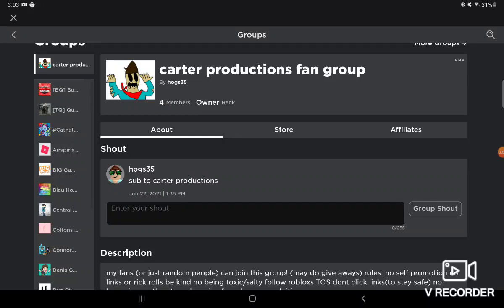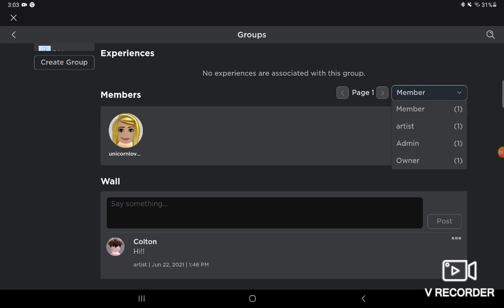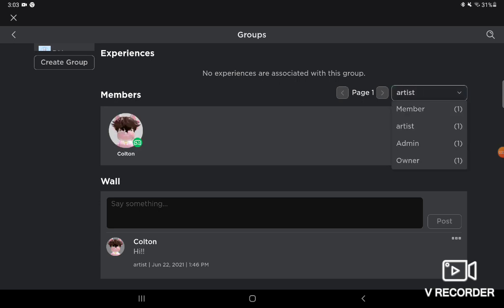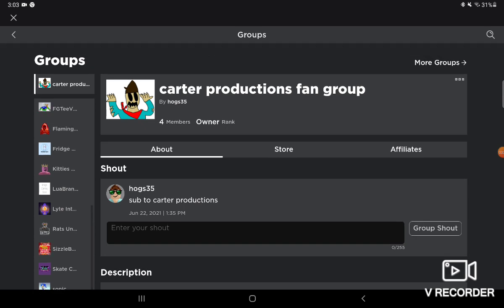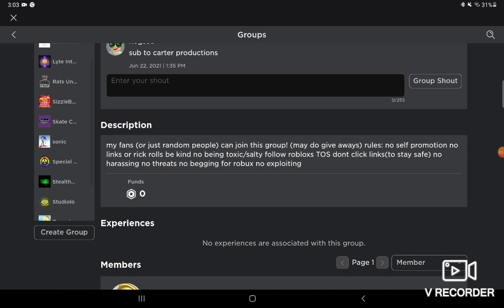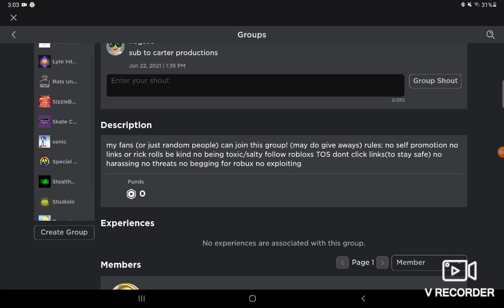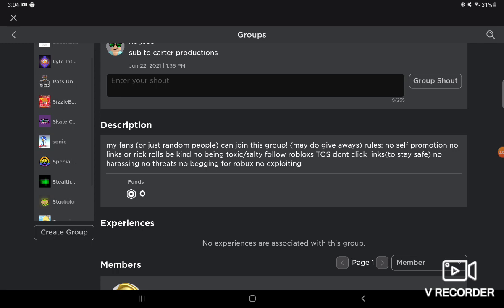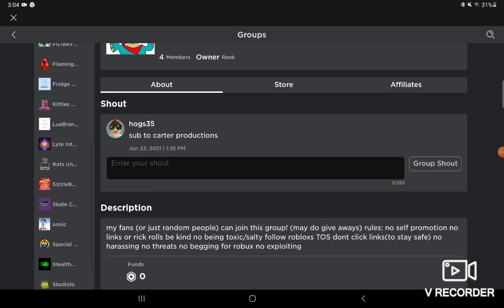I have a roblox group (yeah)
it finnaly here
join or i eat your toes (jk)
Sign this skek face petition to get the skek face on roblox (not a bot and im not getting paid)